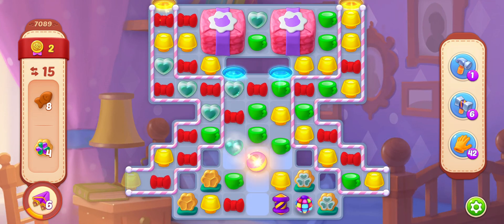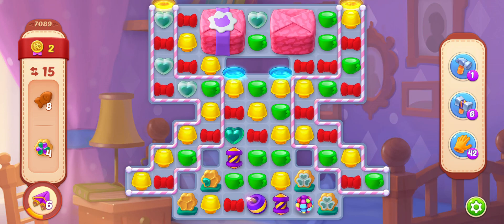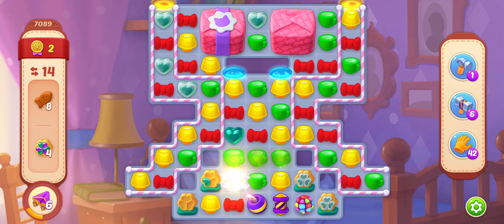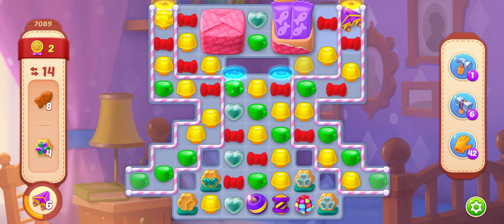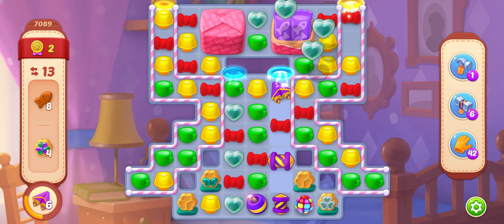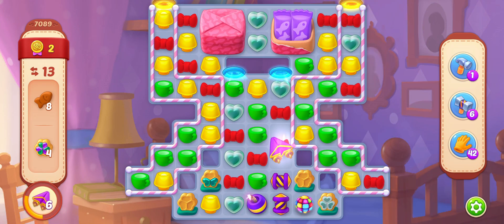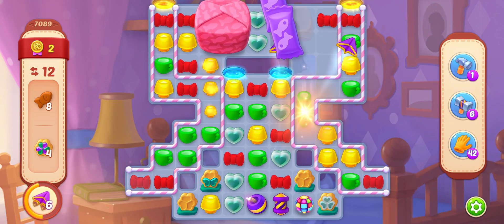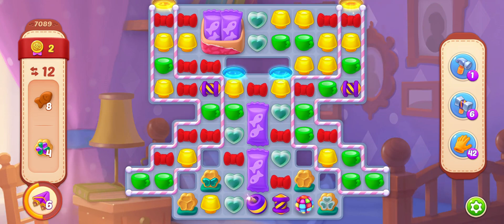Homescapes level 7089 gameplay